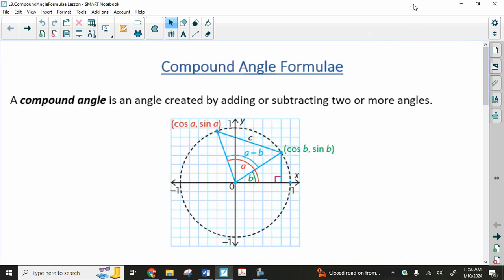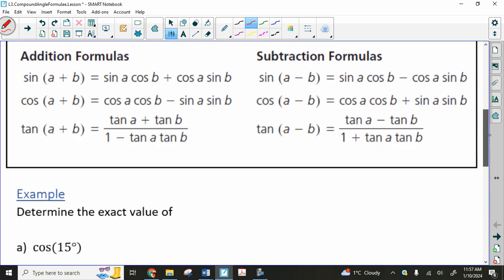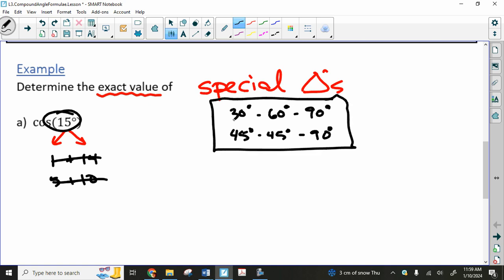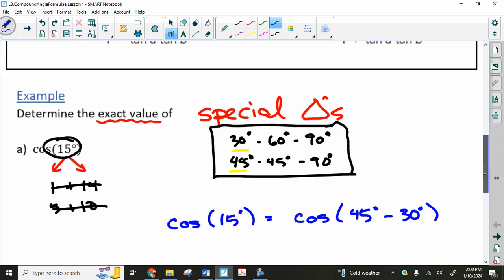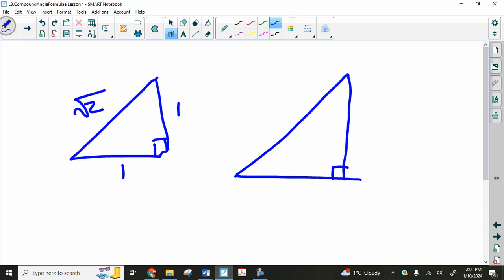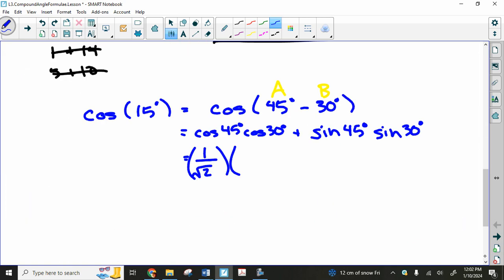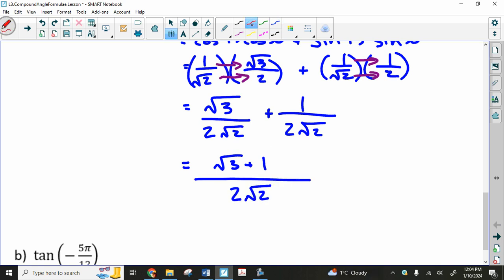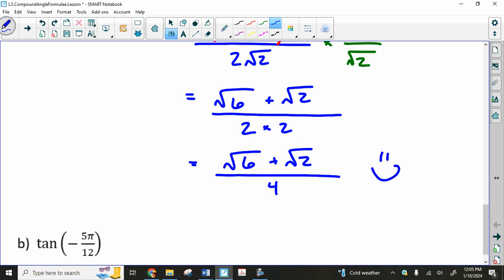Compound Angle Formulae - Part 1